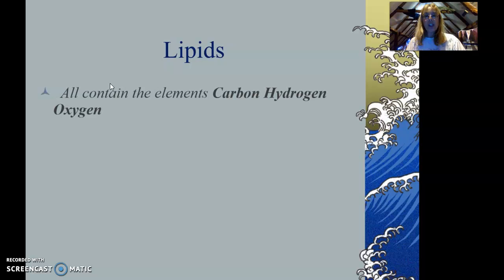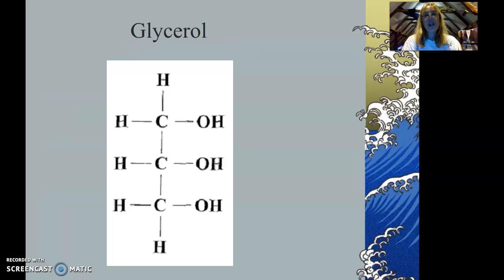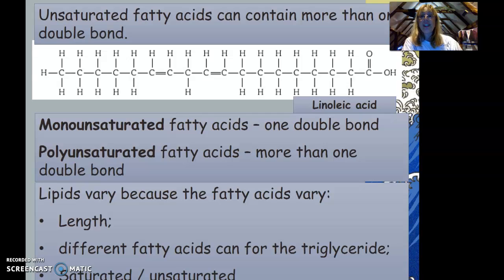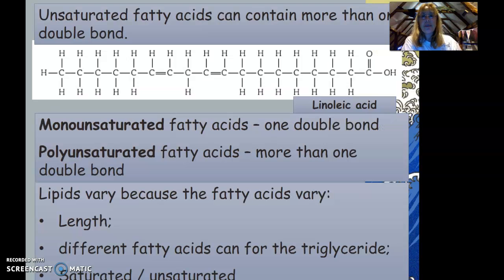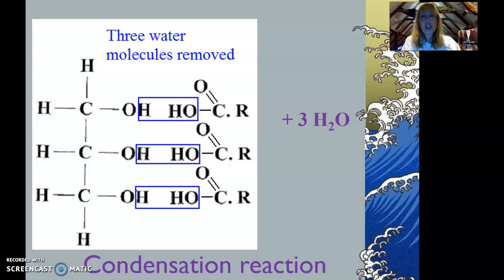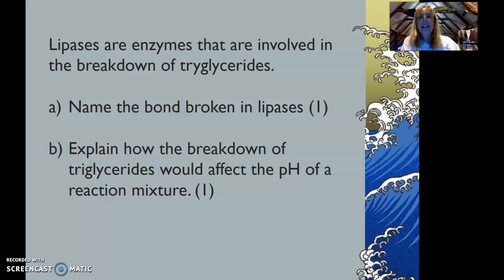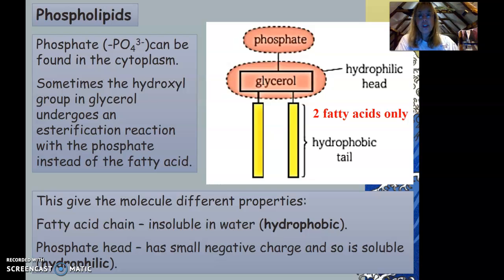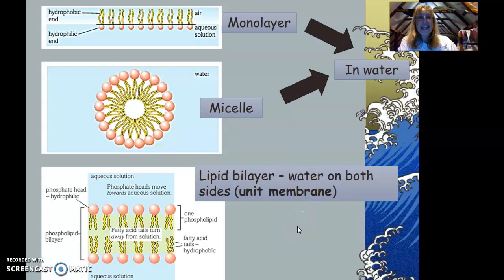Lipids Part 1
A level Biology - Biochemistry of lipids. Triglycerides and phospholipids; Esterfication, ester bonds; carboxyl groups. Part two looks at properties and functions